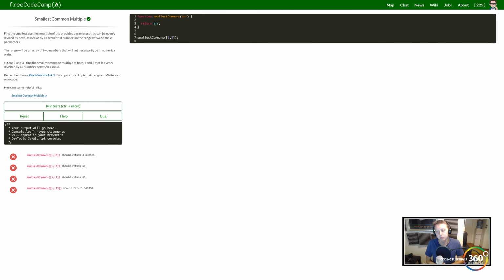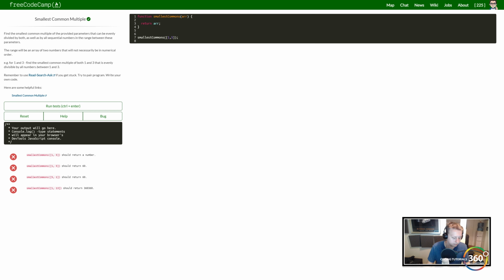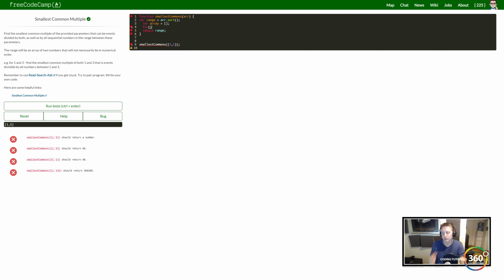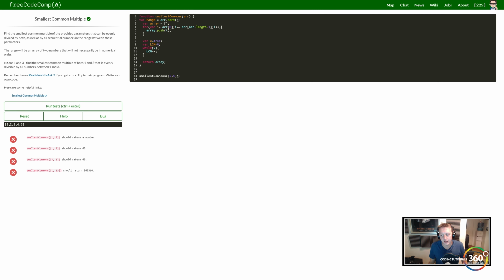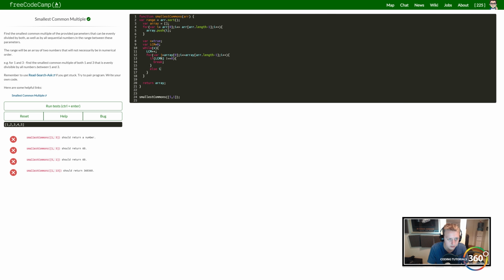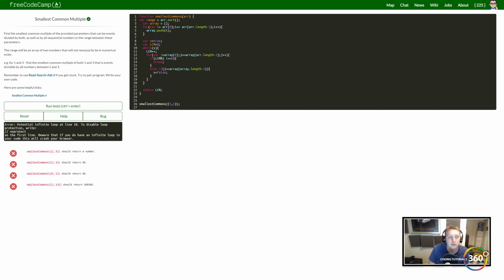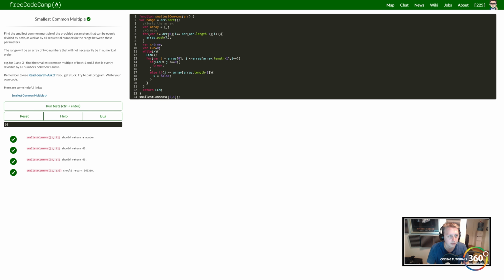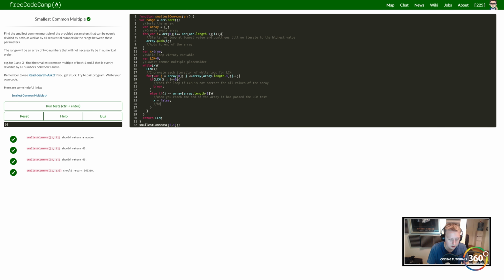Smallest Common Multiple Intermediate Algorithm Scripting Free Code Camp.com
Brief video going over Smallest Common Multiple  Intermediate Algorithm Scripting JavaScript FreeCodeCamp.com.